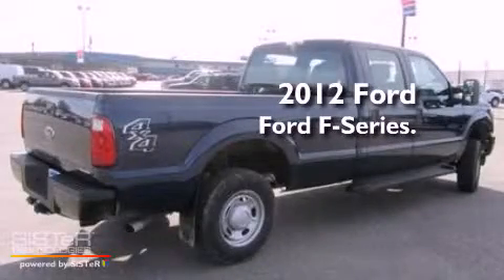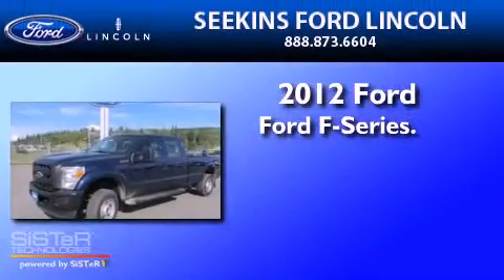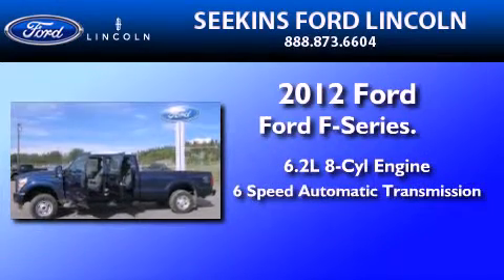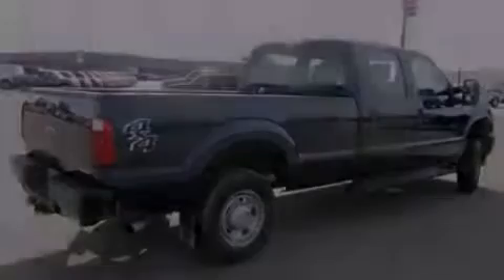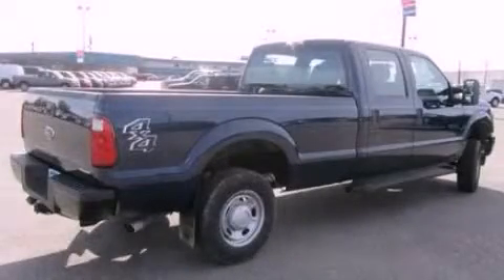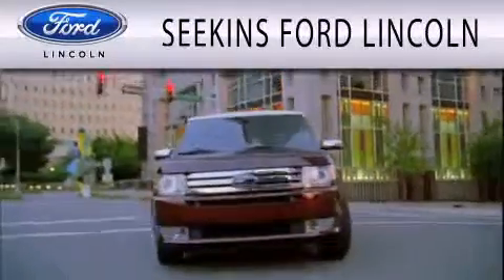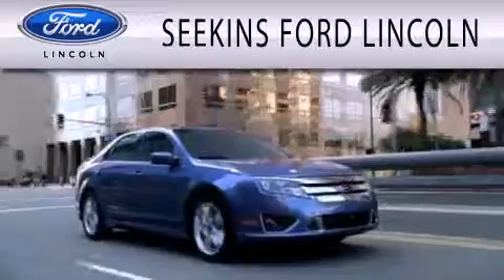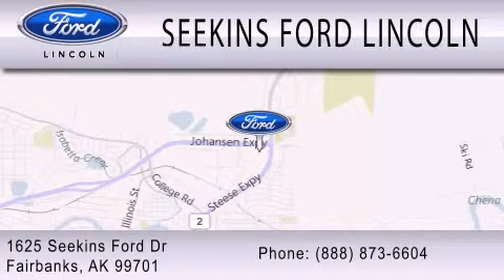2012 FORD F-250 AK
Year : 2012
 Make : FORD
 Model : F-250
 Engine : 6.2L V8
 Trans . : AUTO 6SPD
 Exterior : BLUE
 Miles : 2
 Interior : STEEL
 Stock : 23820

 1625 Seekins Ford Drive
  , AK 99701